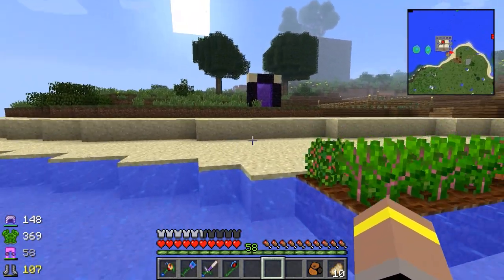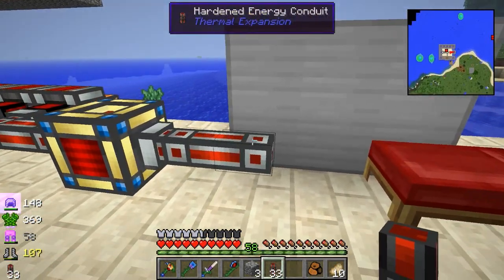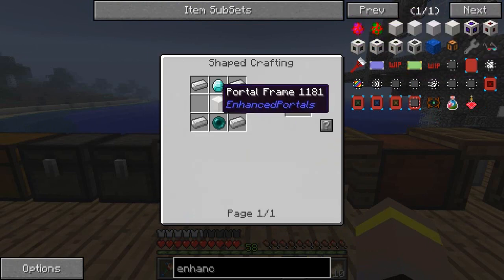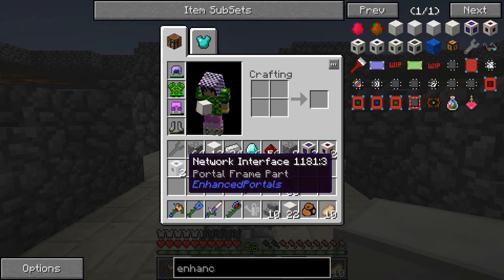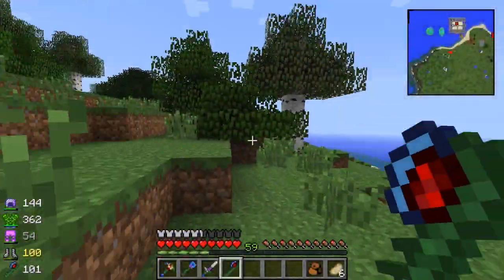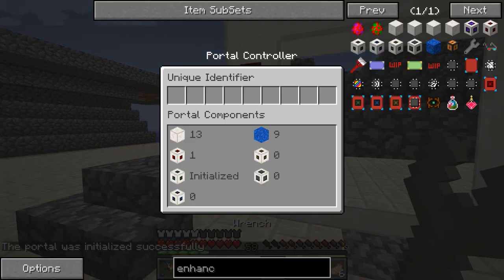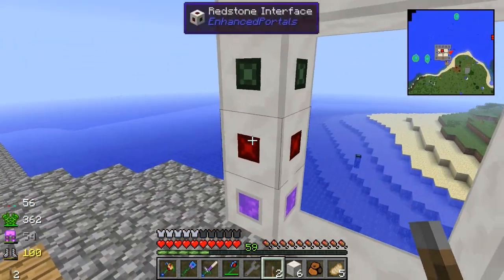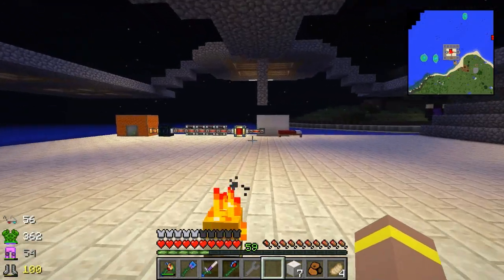FTB Horizons - Episode 19 - Enhanced Portals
DESCRIPTION

FTB Horizons - A pack designed to highlight a whole new series of incredible mods for Minecraft

DOWNLOAD

MUSIC